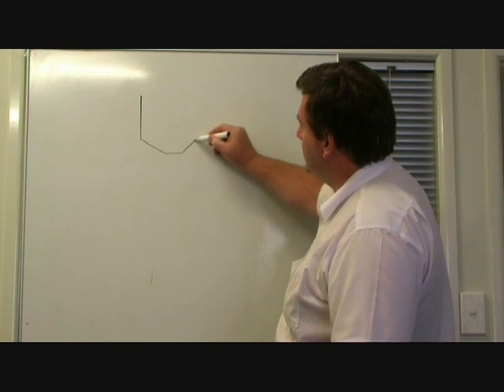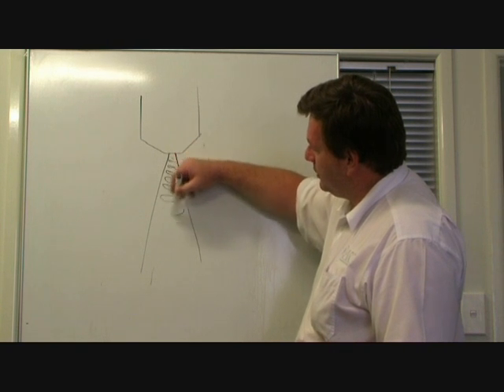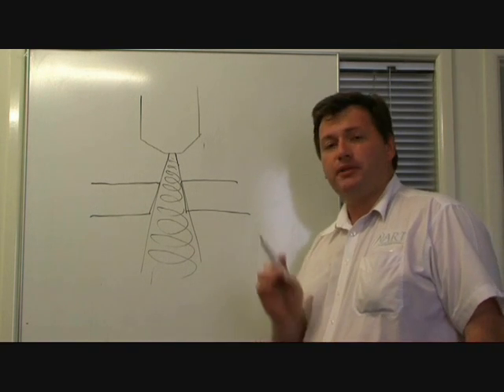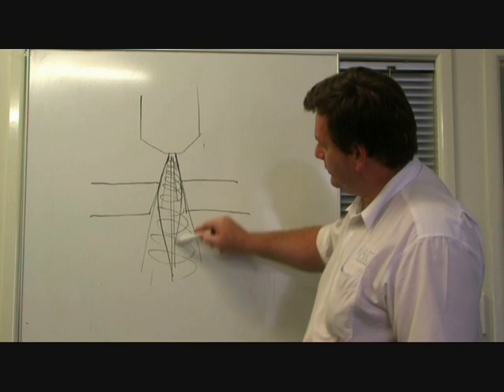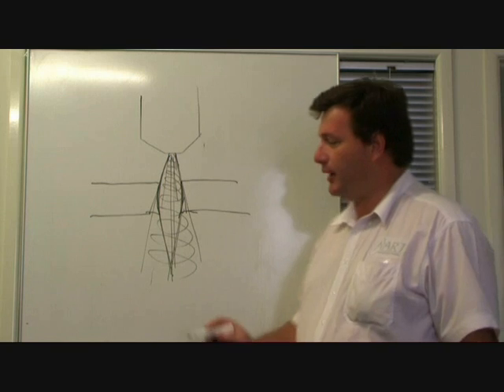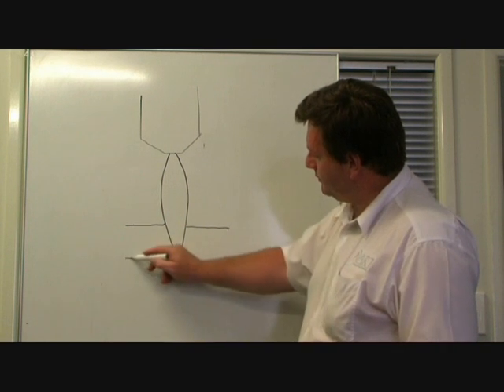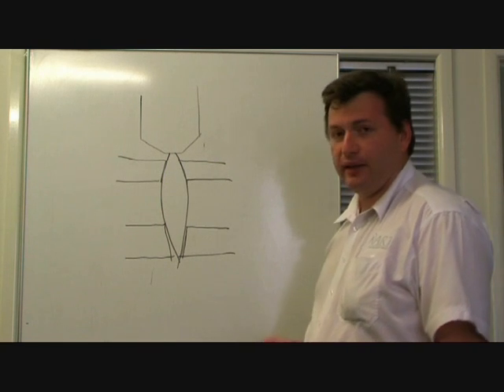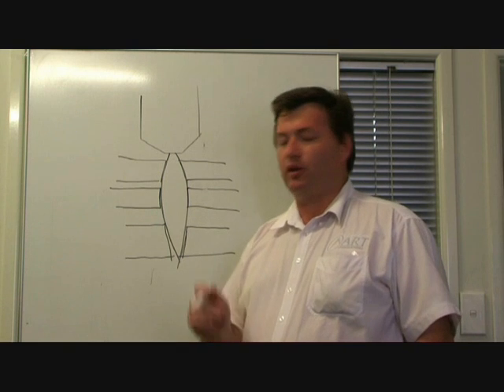Tutorial 3 Advanced Robotic Tech HD Plasma The Arc